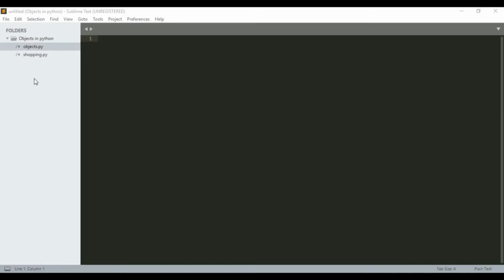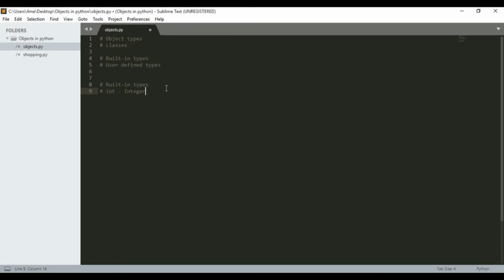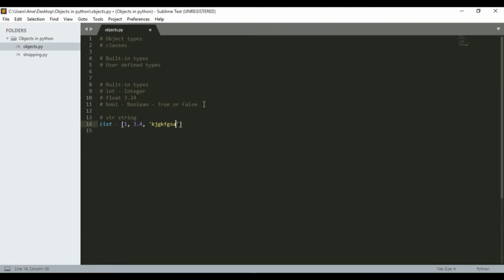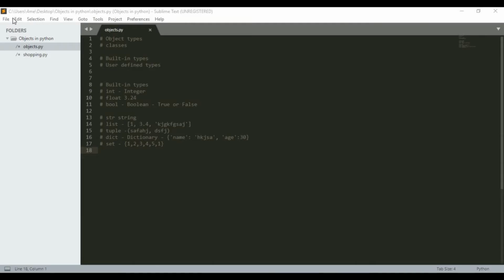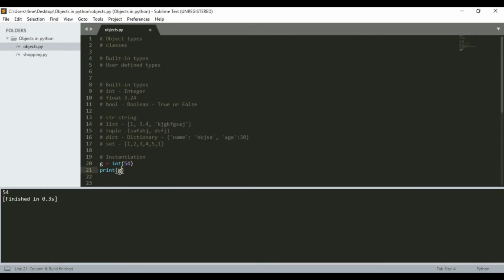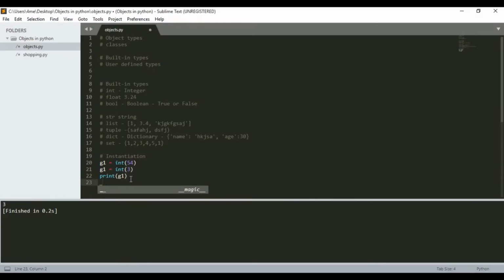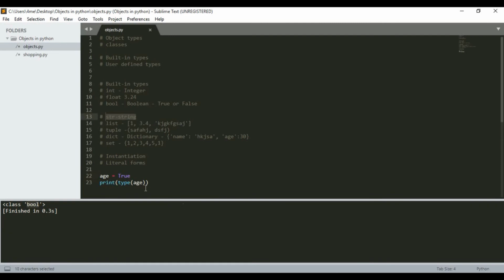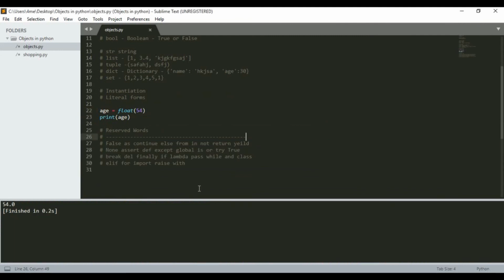Objects in Python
Python programming language is an object oriented language. By this we mean that almost everything you see written down in python can be described as an object. How then do we make sense of the bunch objects we see in a python source file? Is by finding a way of categorizing each item into a given category known as object types. Follow this tutorial for more detaails.